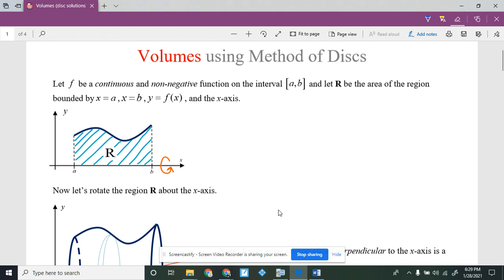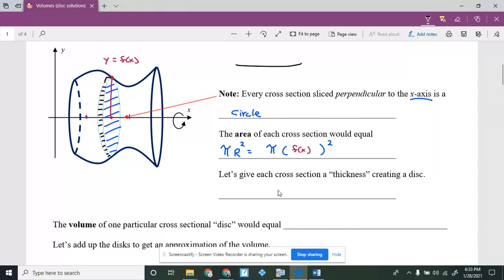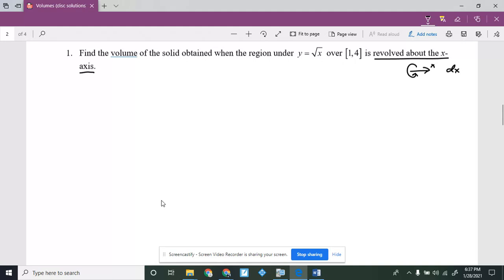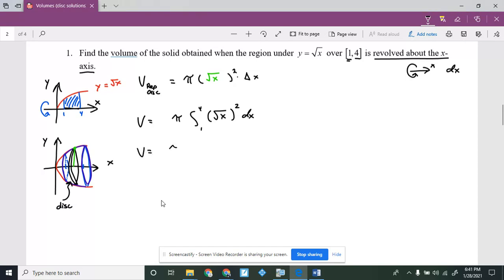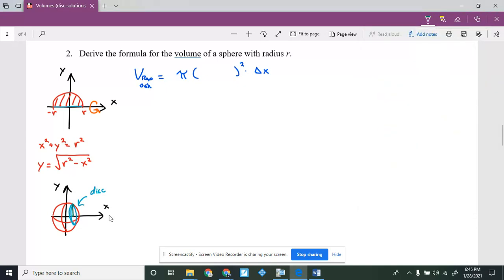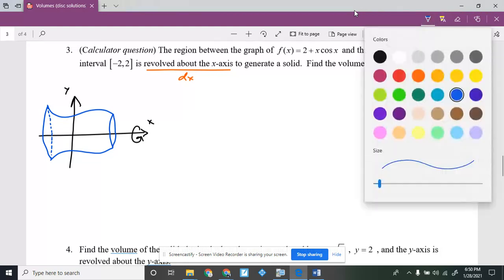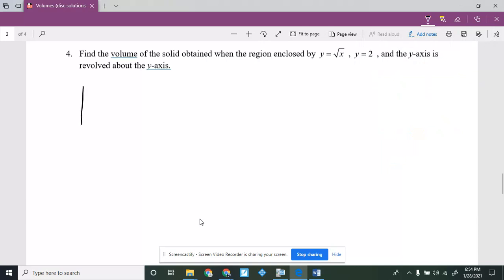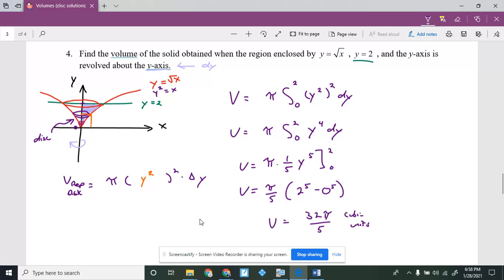Method of Discs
Method of Disc Notes